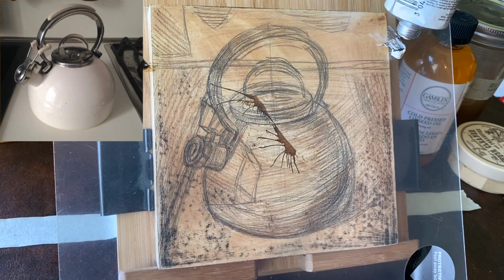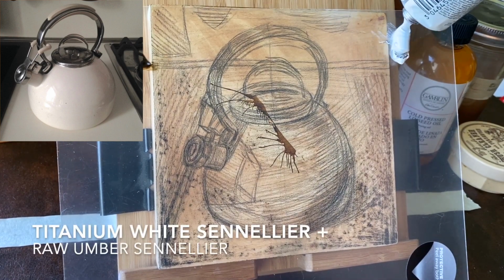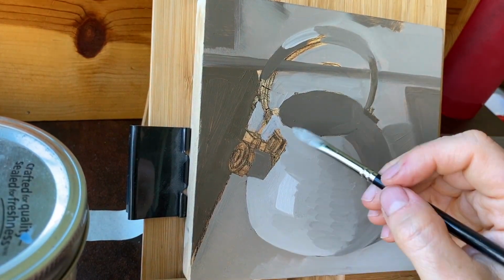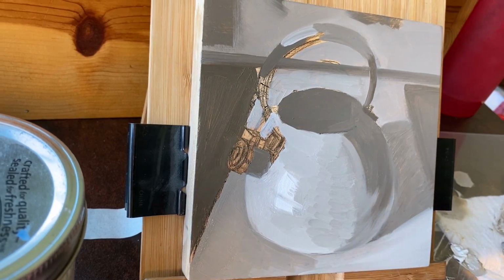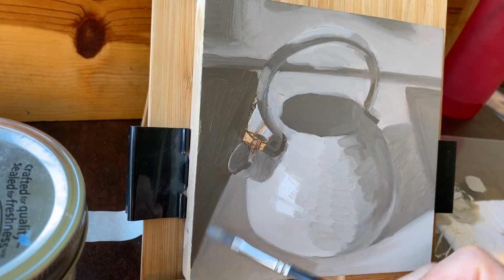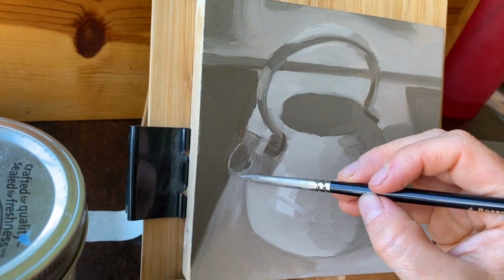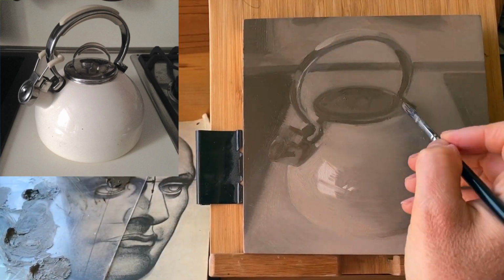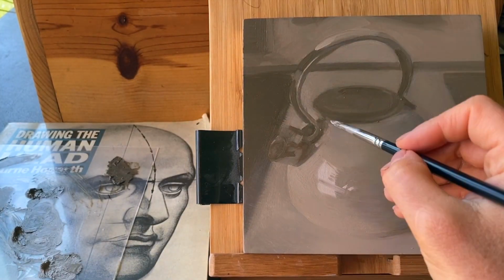"Forever ago, yesterday” Oil on board, realistic Monochrome still life painting, painting a memory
“Forever ago, yesterday” Oil on Gessoboard 6x6 inches, Monochrome still life painting, painting time

This week we try to go beyond the simple process of reproducing a photo reference and we focusing an idea that has always obsessed me, time. We decide to go back to basics and paint a domestic object that I love and use every day, the teapot. We focus of shape and form in the purest state and we start to play with the range of tones we have available to create a very dense atmosphere. This atmosphere is like a fog and represents time, pushing our daily object far away in a distant and undefined moment. We try to restrict the range we have available in nature to our mid-tones and see what happens, we try to loose edges and blend in object and background without breaking down the image. Finally I decided to experiment with some hetching and scratching of the paint once the painting was dry to show the warm tone of the surface below and discover another deeper and truthful layer.